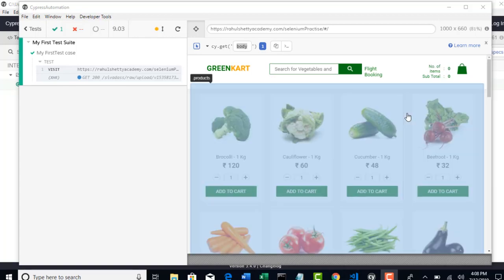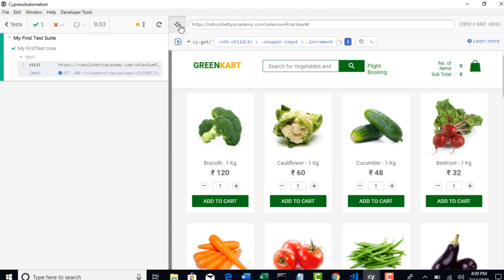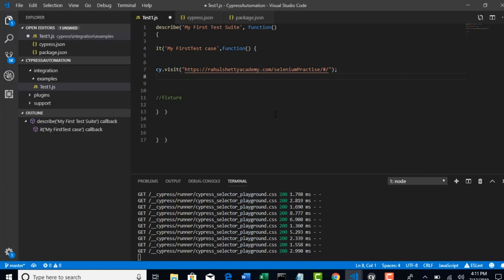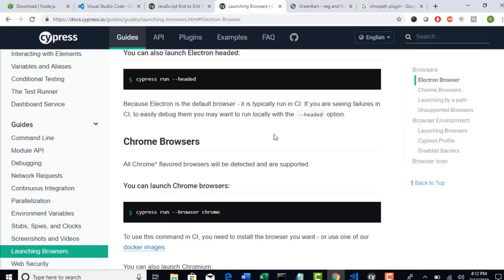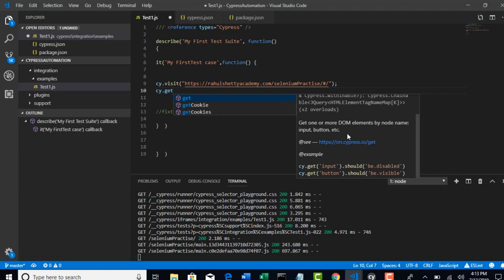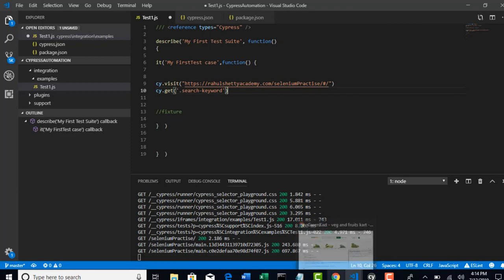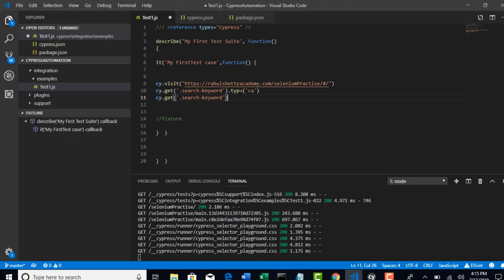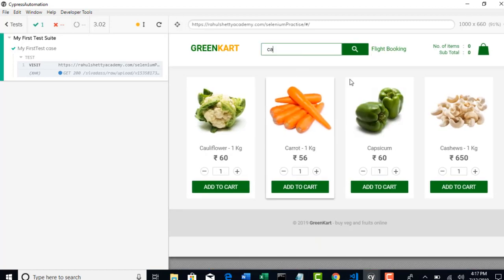012 Cypress inbuilt plugin in TestRunner to generate locators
012 Cypress inbuilt plugin in TestRunner to generate locators

Cypress Architecture

Cypress Browser Support:

Chrome
Electron